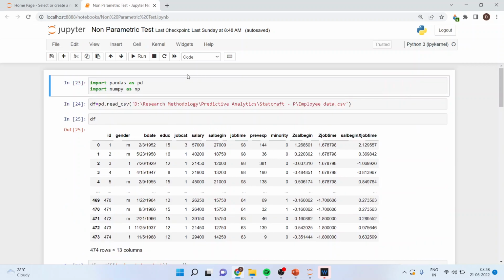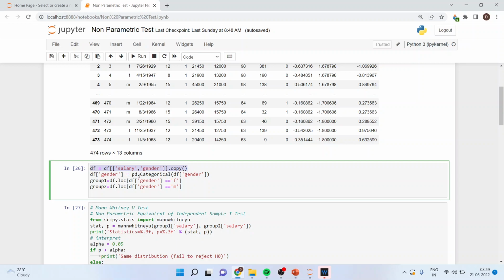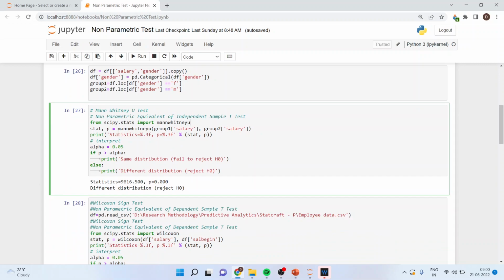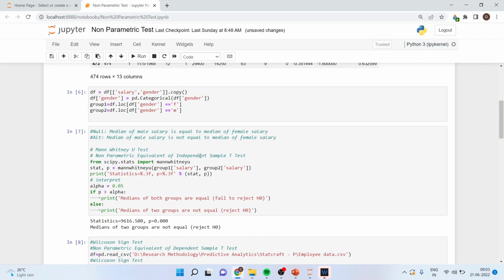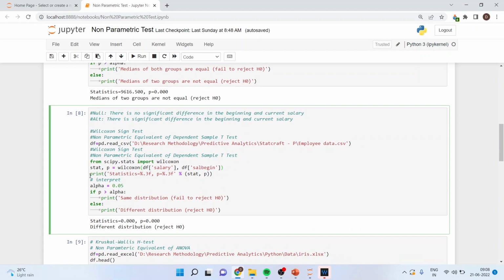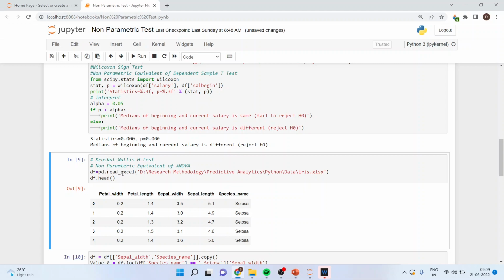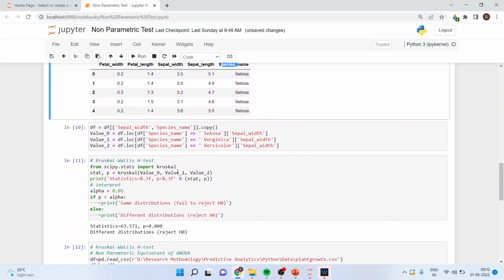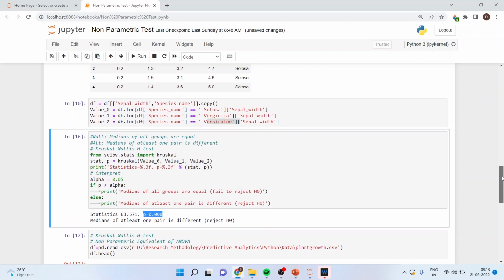32. Non-Parametric Test in Python || Dr. Dhaval Maheta